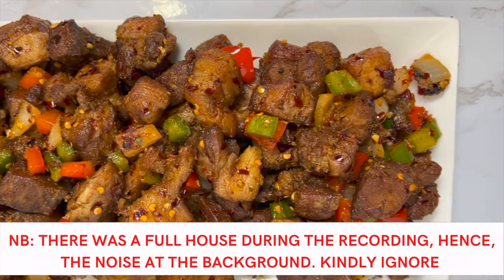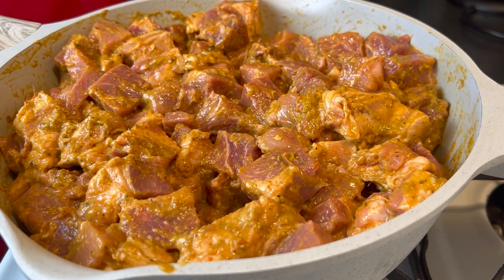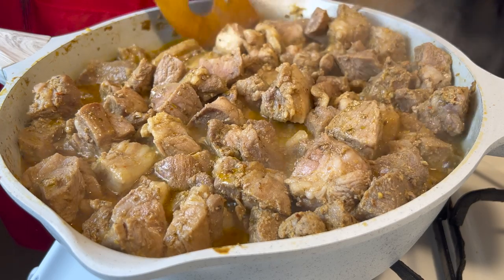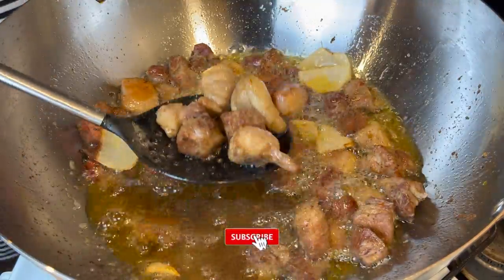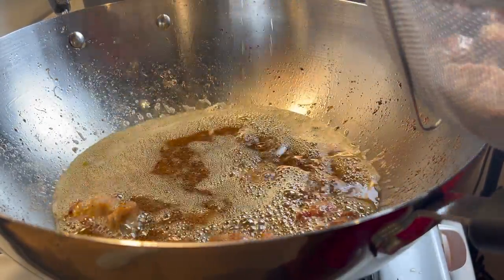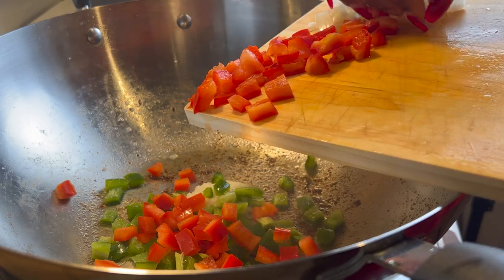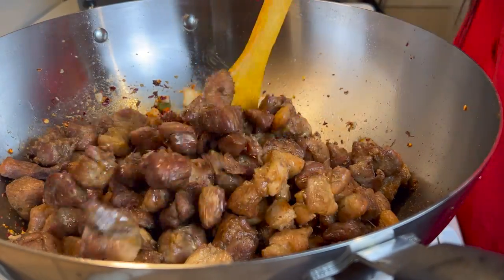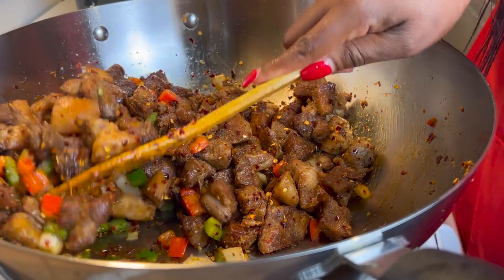PARTY PLEASING RECIPE FOR FRIED PORK/DOMEDO | SPICY FRIED PORK | GHANA STREET FOOD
INGREDIENTS
Pork
Mixed spices
Curry powder
Salt
Onion
Adobo
Vegetable oil